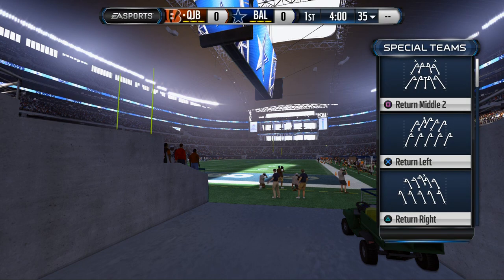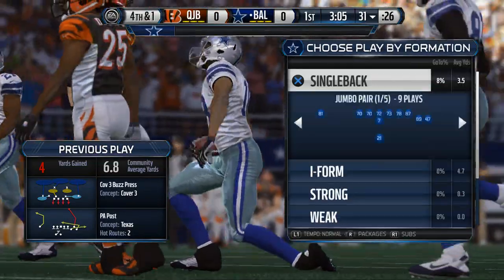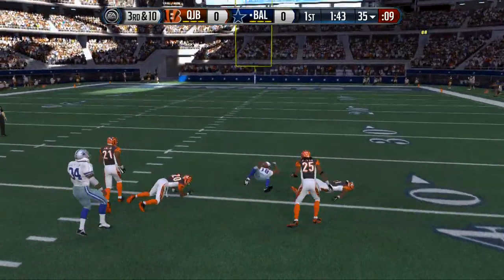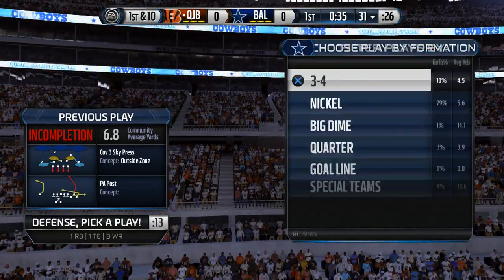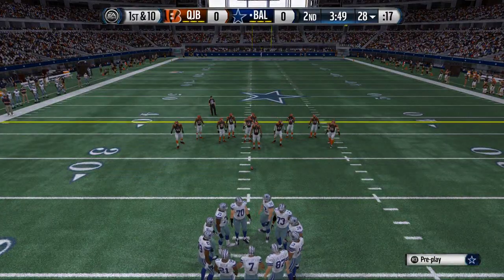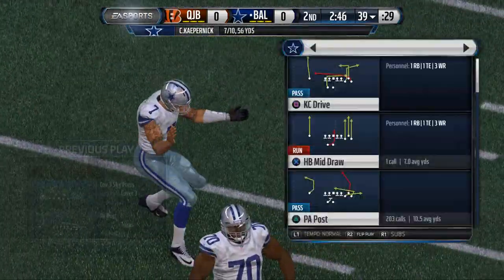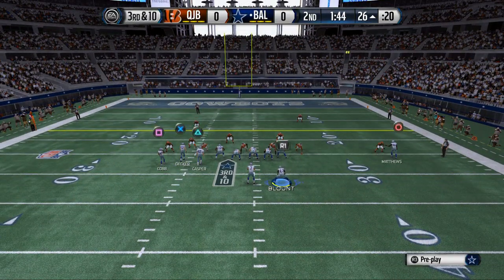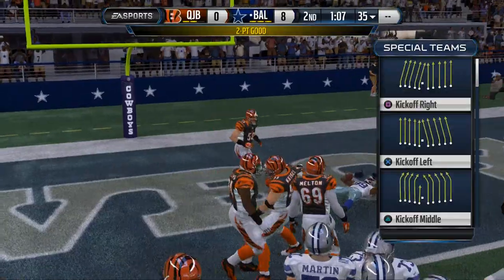Madden 16 Tips - Top 5 Tips to Improve Your Defense in Madden 16